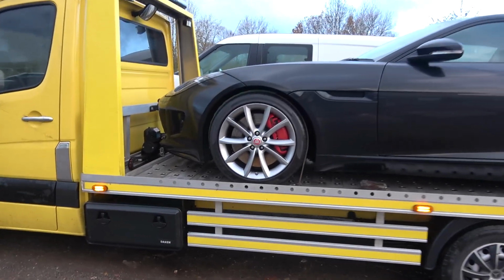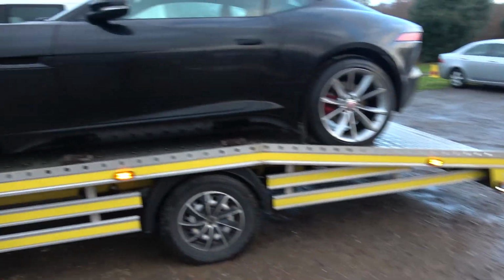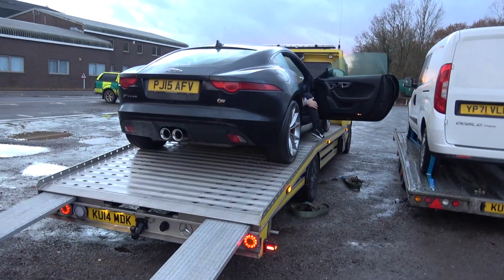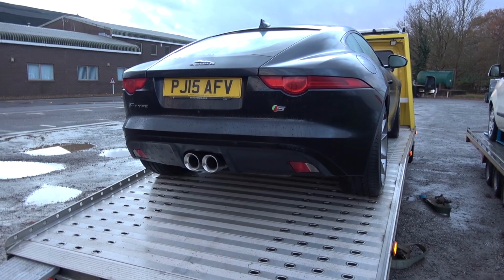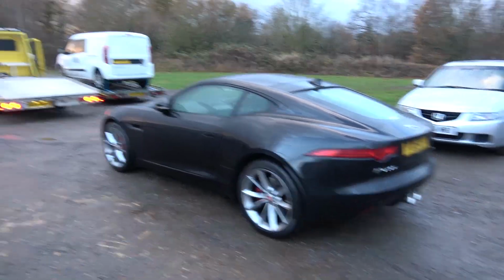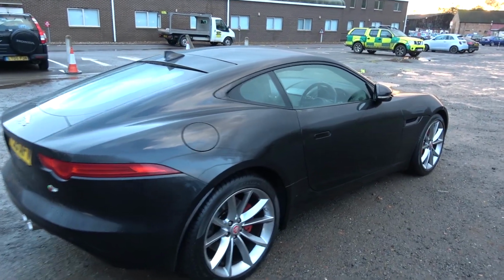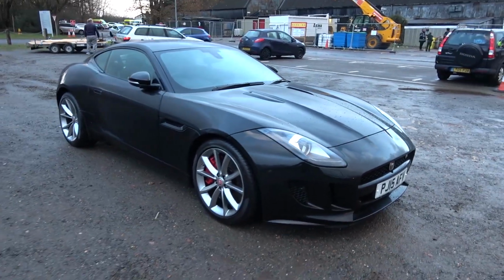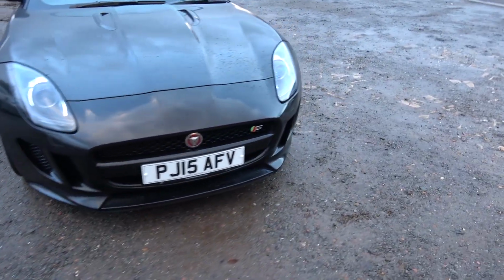New Car Day! I Finally Bought A Jaguar F-Type V6 S!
Join me as take delivery of a Jaguar F-type V6 S, one of my dream car's!

My camera
My screen
My laptop
My mic
My audio interface

Thanks!